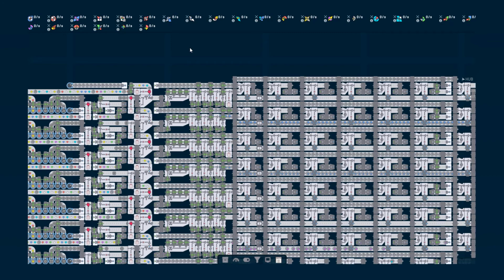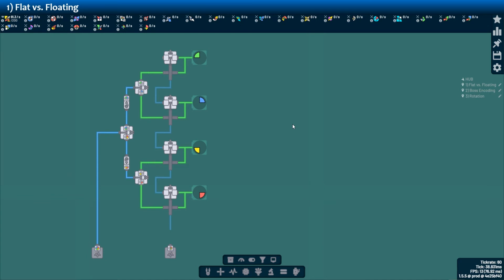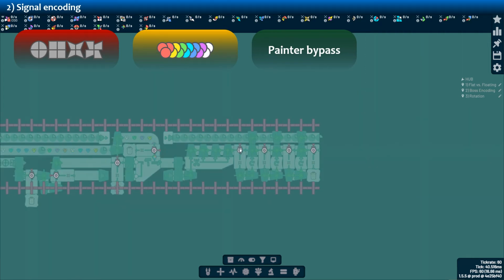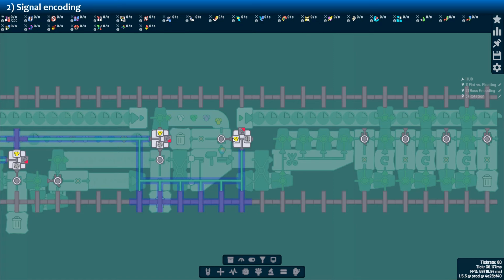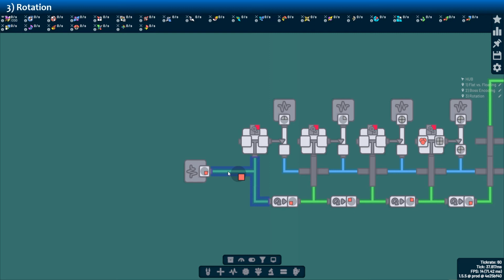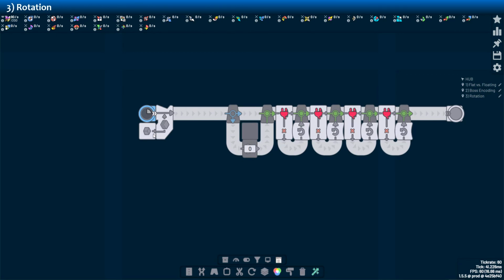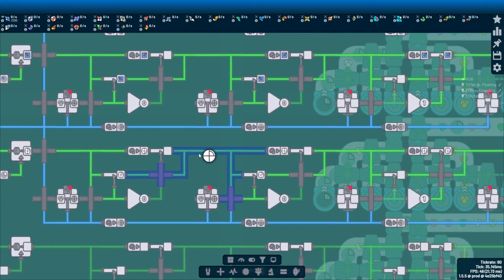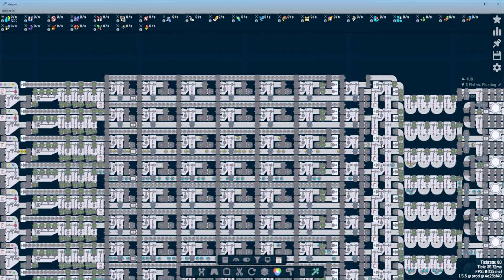SHAPEZ - BUSTTMAM series part 4 - Handling inputs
In this series, we explore my second TMAM built within the relaxing factory builder "Shapez".